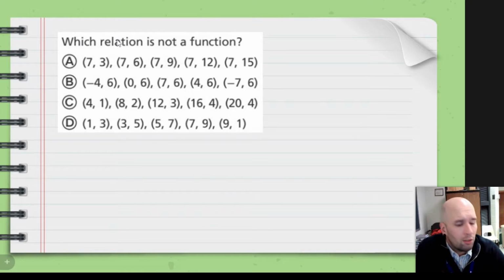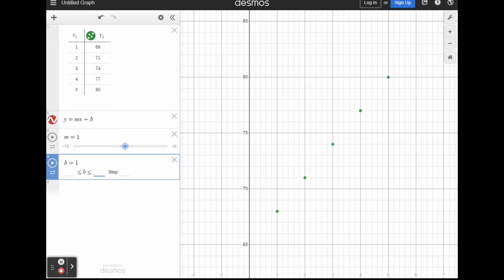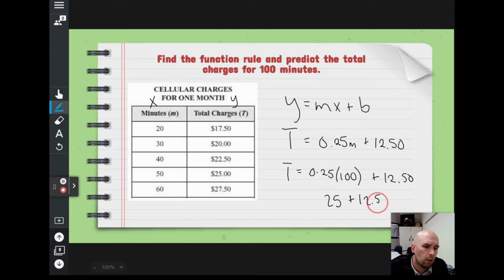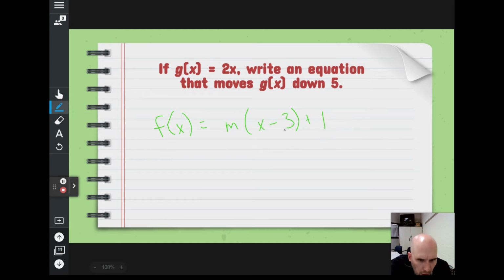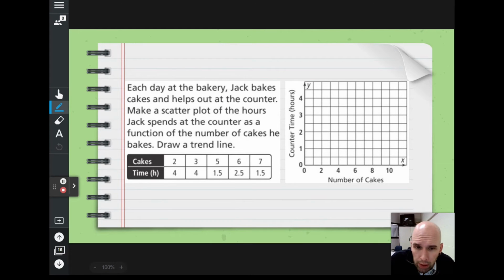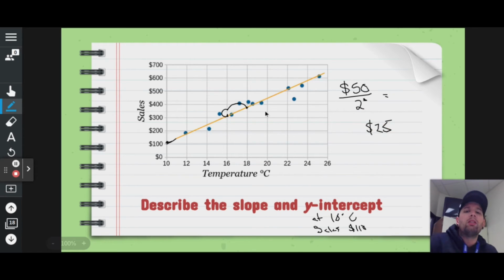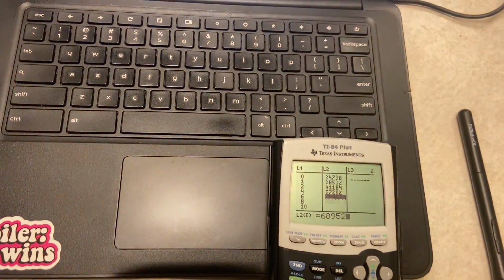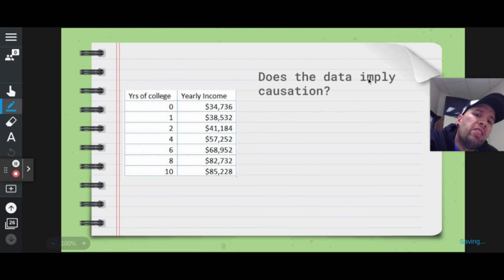Algebra 1 - Chapter 3 Review - Pearson enVision Common Core 2018 Functions and Scatter Plots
This video covers all of the topics discussed in chapter 3 of the Pearson enVision Algebra 1 Common Core 2018 curriculum. We do regular problems and then ramp up the difficulty for the last 30 minutes of the video. This would be a perfect study video in preparation for a chapter 3 test.

Identifying and defining functions using the vertical line test and I seeing if x-values repeat. ￼ we also label functions one – two - one￼.

function, notation and writing￼ the equations for functions using Desmos graphing calculator.

Linear translations and transformations including vertical shifts, horizontal shifts, and a multiplier that determines steepness. ￼

Determining if a pattern is an arithmetic sequence, finding the common difference, and writing the equations for the recursive formula and explicit formula.

Creating scatter plots, finding the correlation, describing parts of the line of best fit, using the line of best fit to make predictions, and finding the equation for the line of best fit using LinReg on the TI 84+ calculator. ￼￼

other topics include residual, values, correlation, coefficient, domain, range, discrete, continuous, and evaluating functions. ￼

Nick Perich
Norristown, Pa .